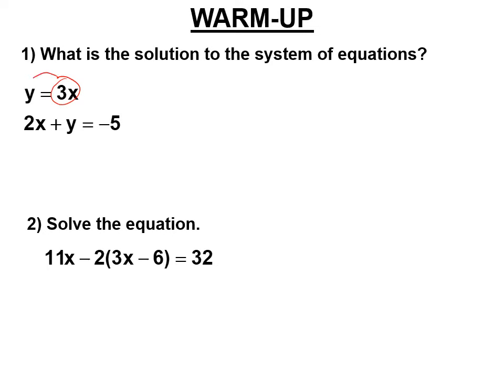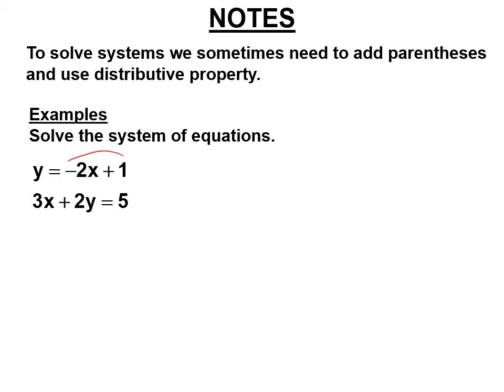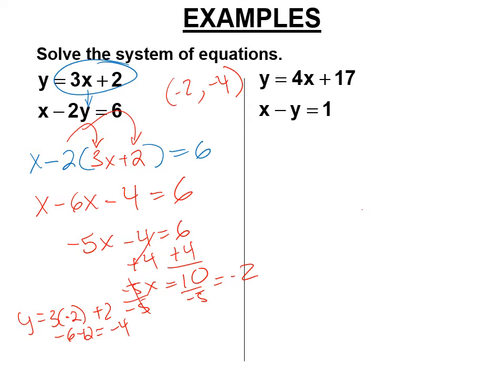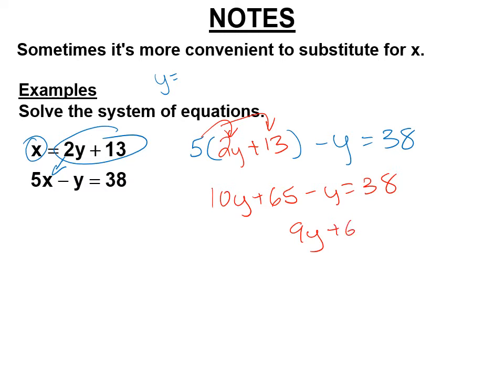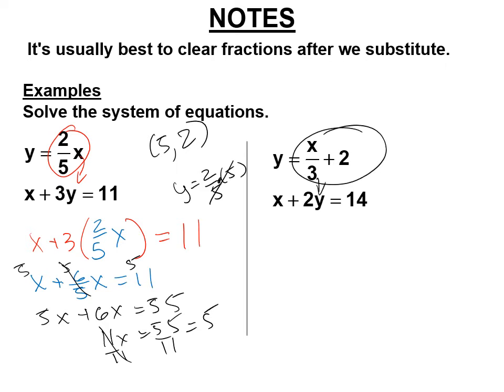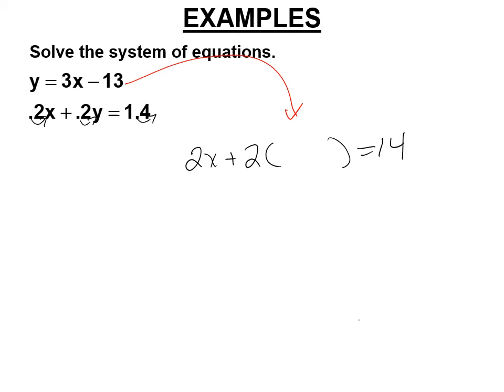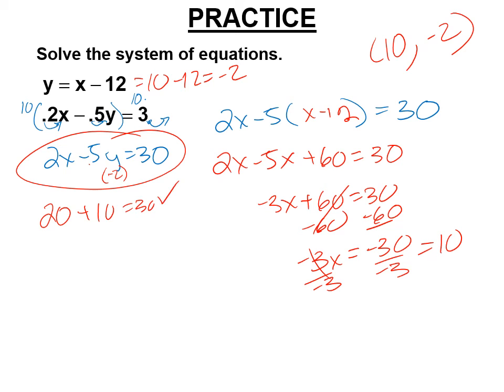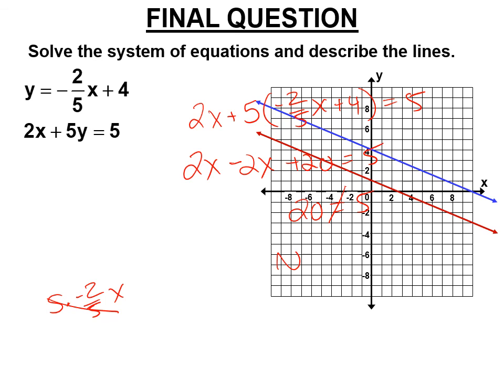6 3 Solve Systems of Linear Equations by Substitution Day 2